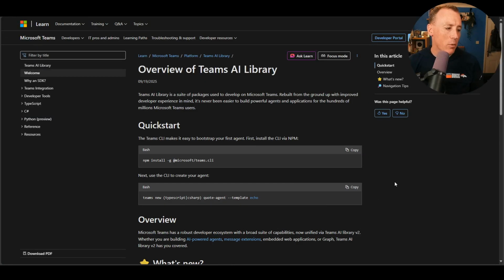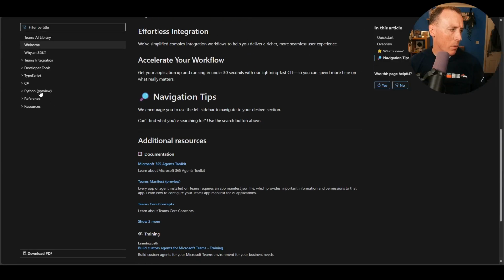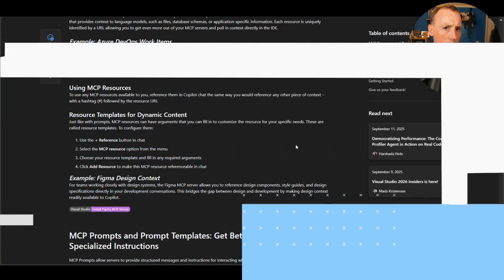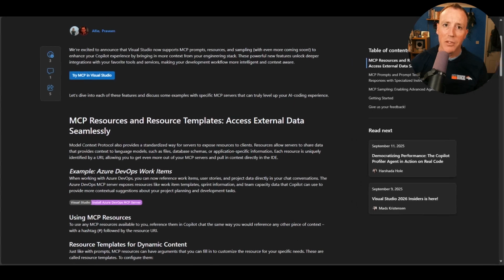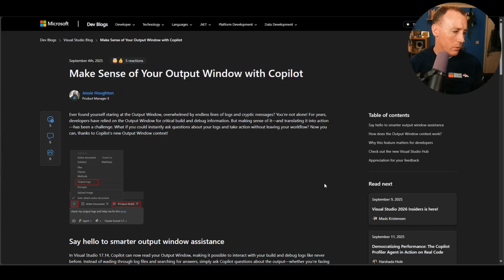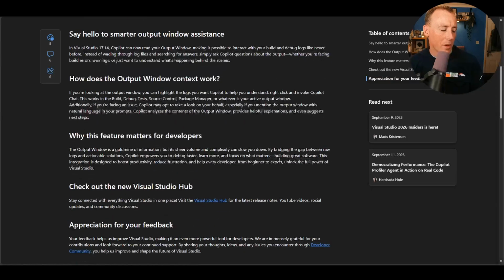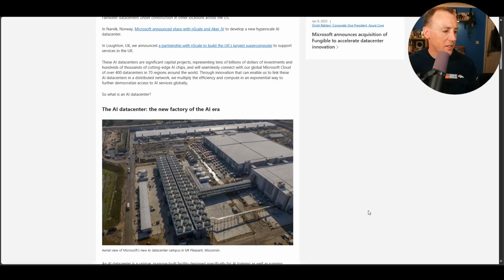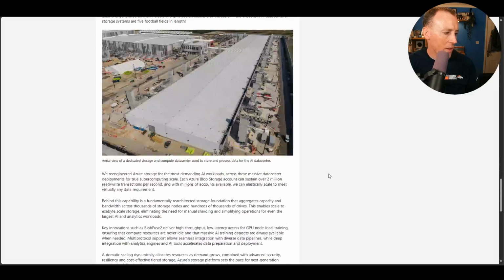Weekly Update 22 September 2025 - Teams AI Library, Visual Studio Enhancements, Inside a datacenter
That era is truly over - those still on it should migrate to Microsoft Teams or the Server Subscription Edition.

More excitingly, the Teams AI Library has gone GA (General Availability) for C# and TypeScript, with Python still in preview. This SDK simplifies the creation of AI agents and messaging extensions specifically for Microsoft Teams. It's ideal for scenarios where Teams is the primary surface, and developers want streamlined pro-code tools.

Visual Studio is advancing its AI capabilities too. It now supports MCP prompts and resources, enabling intelligent Copilot integration with your code ecosystem. Whether it's Azure DevOps, Figma, or any other source, you can enhance Copilot's context using custom MCP servers—making Visual Studio a more cohesive developer hub.

Additionally, Copilot in Visual Studio can now parse the output window during debugging, helping identify issues faster. Especially useful when you're drowning in log lines and just need the signal within all the noise.

Lastly, I highlight a fascinating behind-the-scenes blog post by Scott Guthrie about Microsoft's new hyperscale AI datacenters, featuring racks with 72 Nvidia Blackwell GPUs, delivering massive shared memory and compute resources. A recommended read if you're curious about the physical side of scale AI infrastructure.

I'll be speaking this Wednesday at CollabDays in Bletchley Park on building declarative agents for Microsoft 365 Copilot. Looking forward to it!

Getting the most out of MCP in Visual Studio with Prompts, Resources, and Sampling